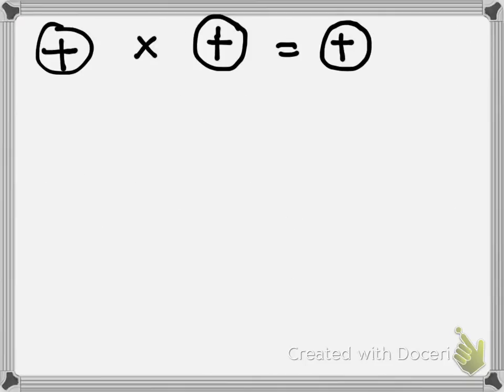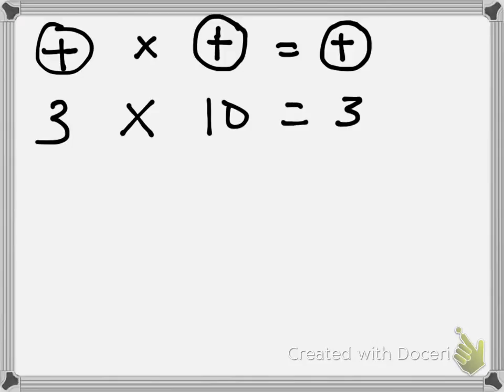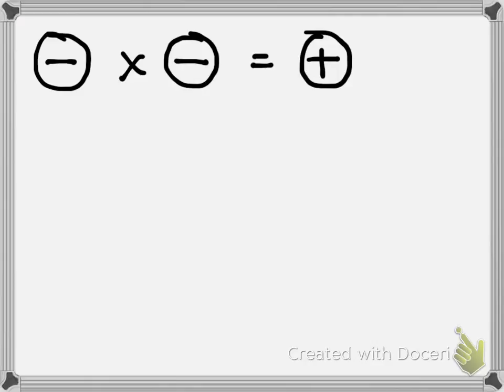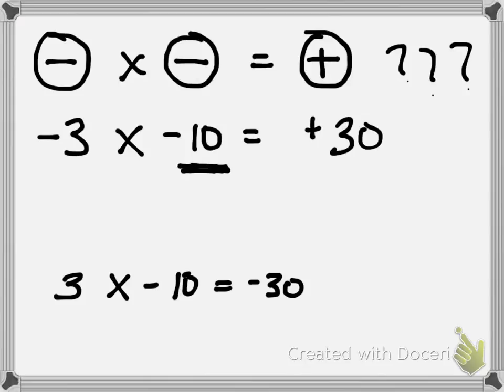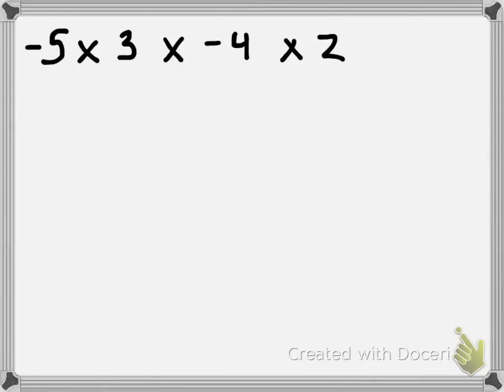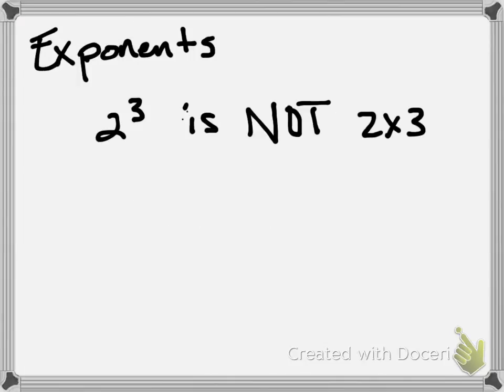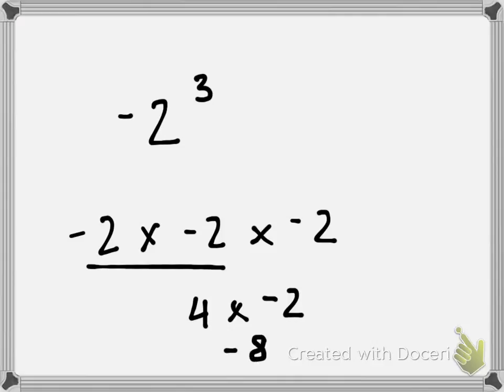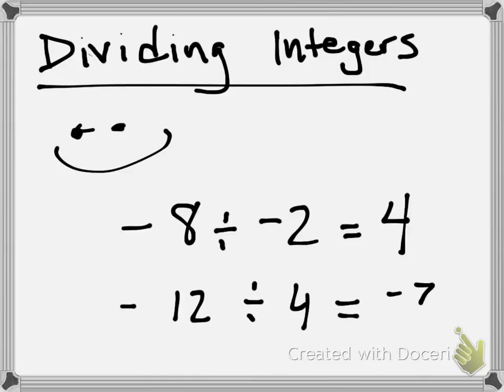Multiplying & Dividing Integers